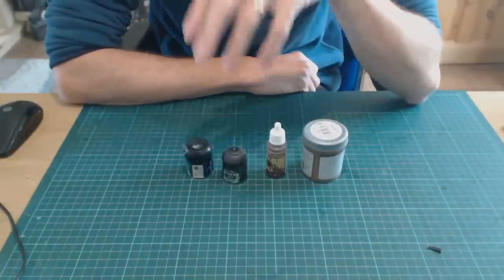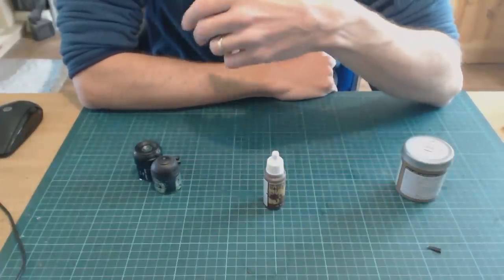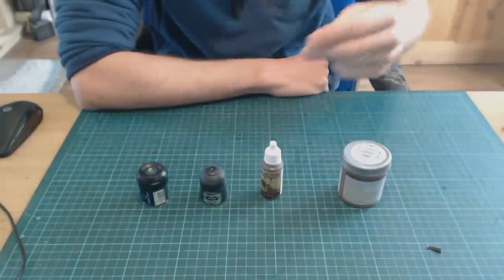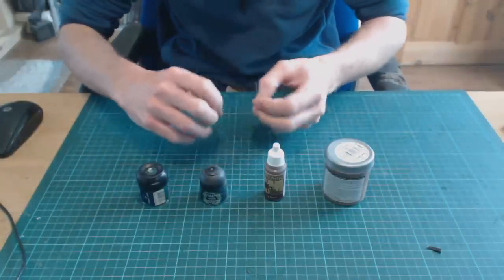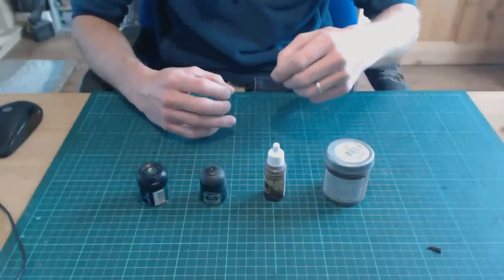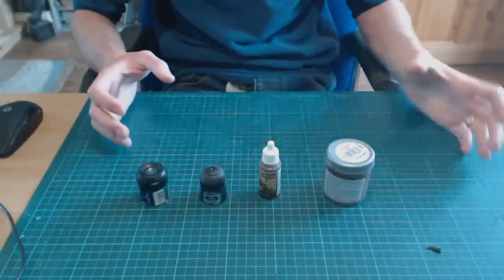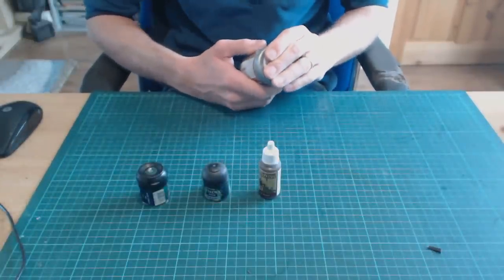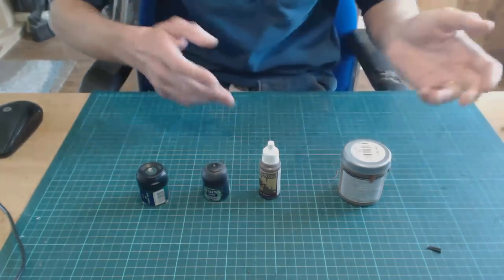The Science of Acrylic Paint for Hobbyists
In this vid, we look at the science behind acrylic paint and learn how to apply that knowledge to get better results in all your wargaming painting projects.

Produced with the awesome support of my Patrons! Want to help keep these vids coming as well?